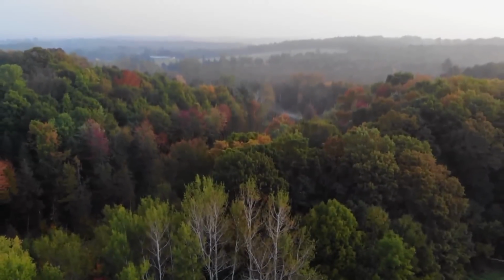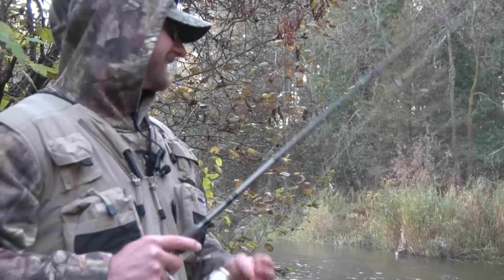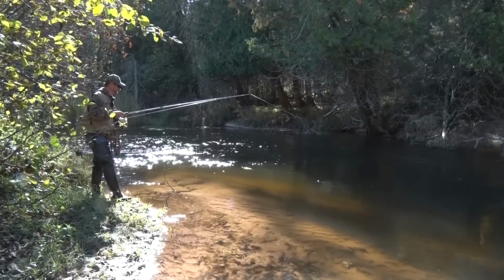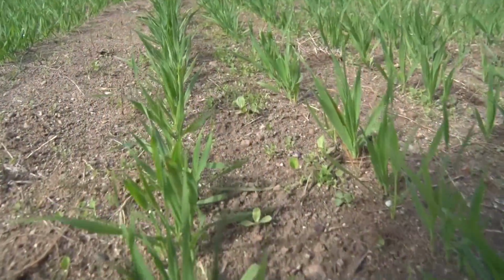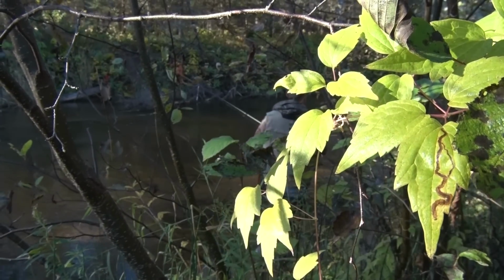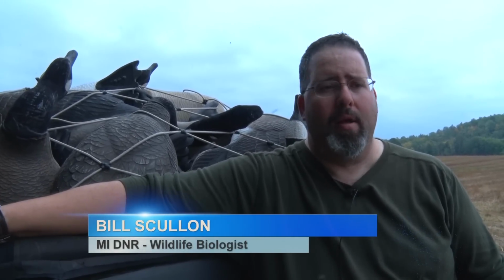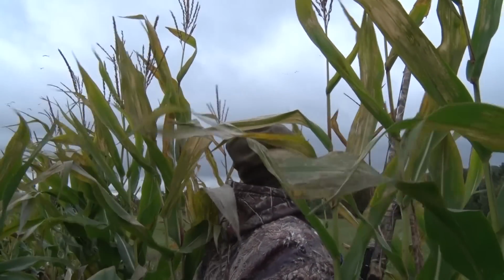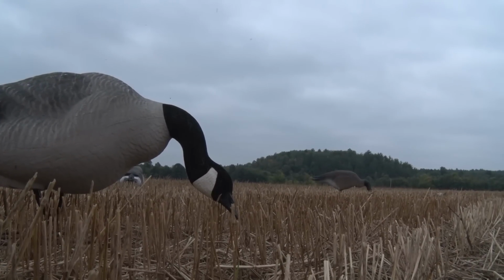906 Outdoors - Fishing U.P. River Browns. Goose Hunting.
Fishing small stream browns in the Upper Peninsula.
Goose hunting.